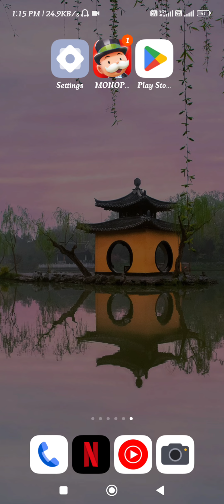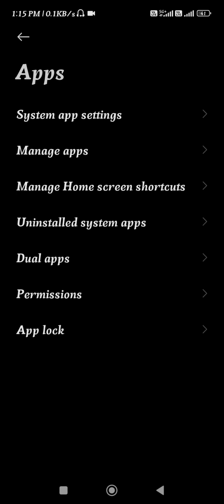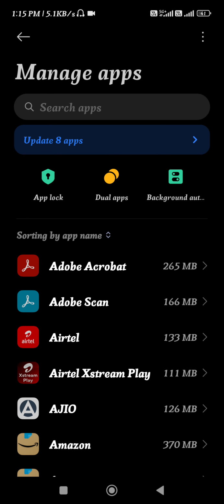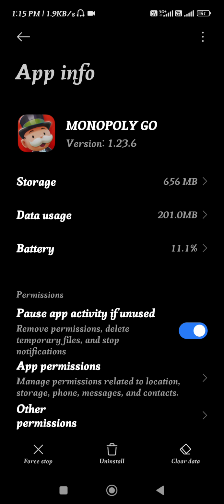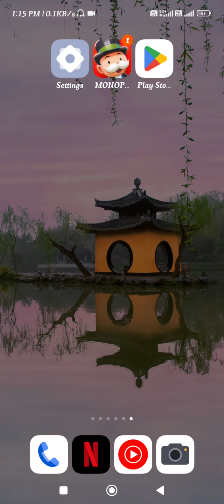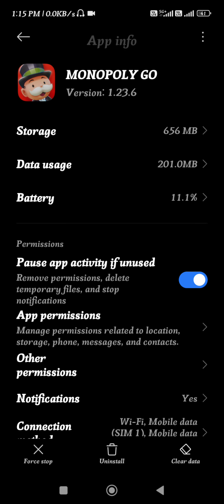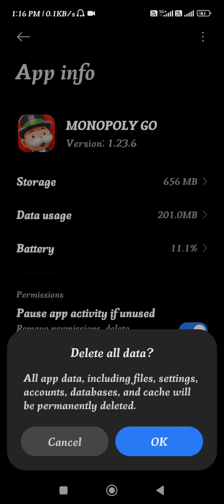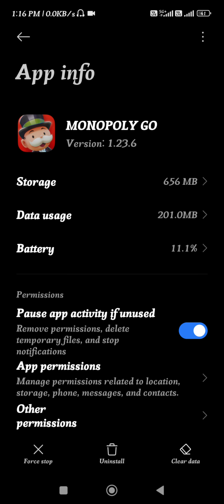How To Clear Data in Monopoly Go APP 2024